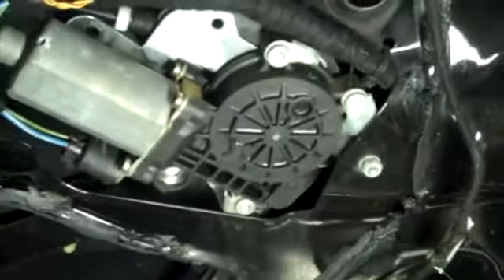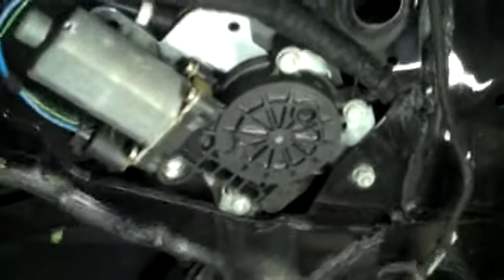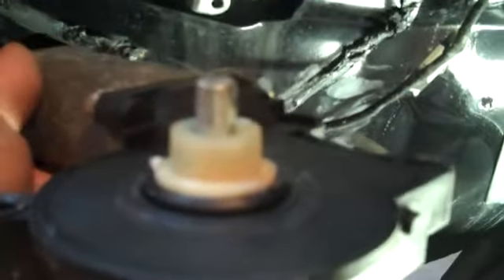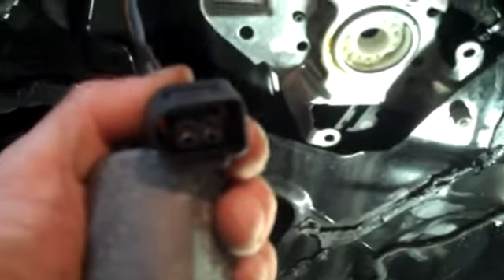E46 Window Regulator Crunching Diagnosis, Removing The Glass, And Removing The Window Motor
This video shows the inside of the door on my E46 with a crunching window regulator. I go over some things to look for on a failed window regulator and found some damage and broken components. I show how to remove the window motor and explain and show how to remove the glass from the regulator.